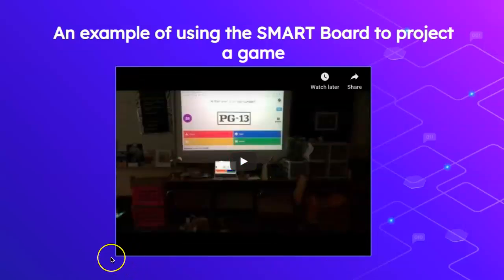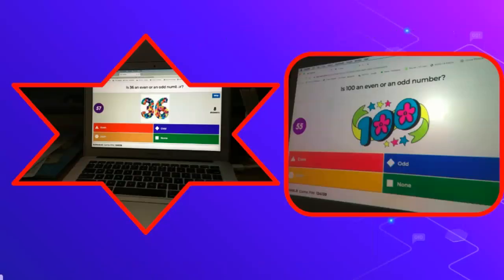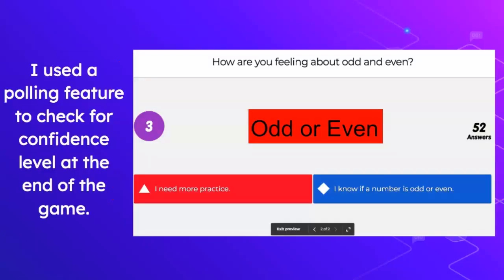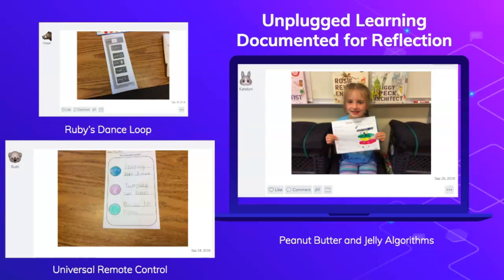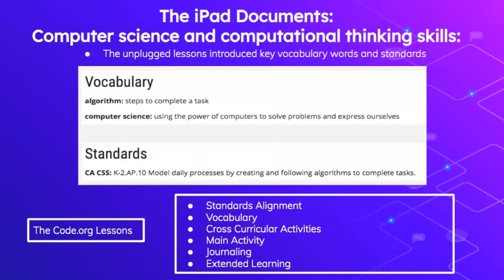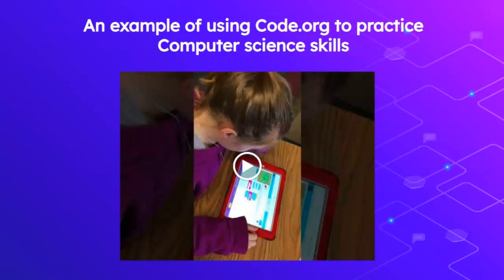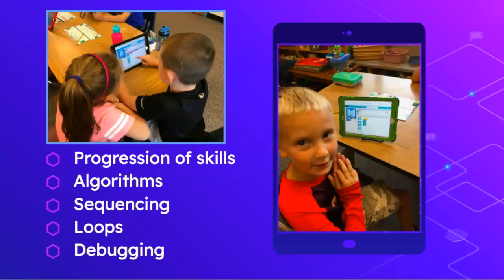Tech Tools Presentation